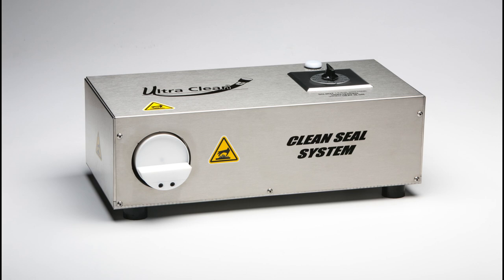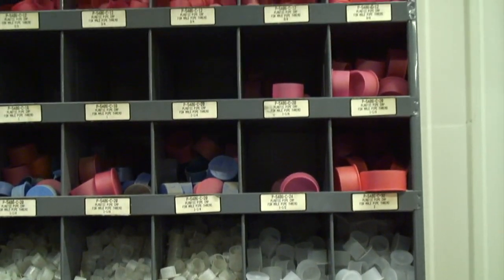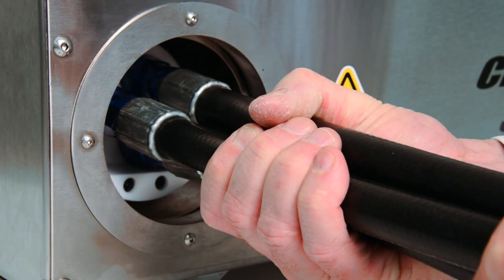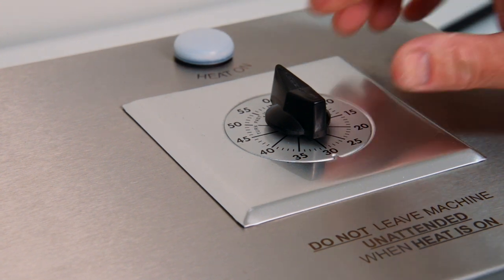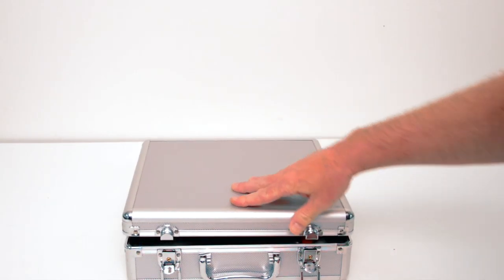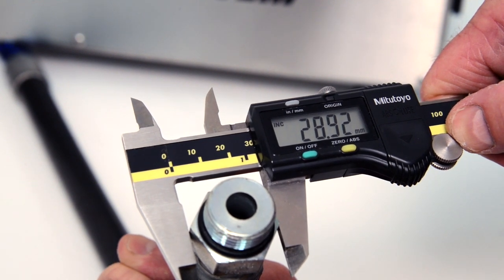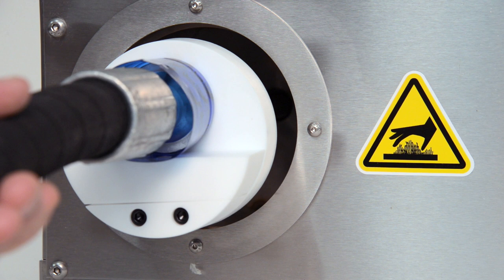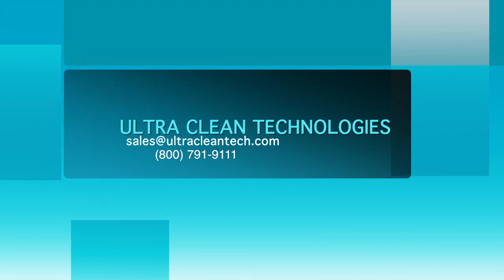The Clean Seal System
Ultra Clean Technologies offers innovative and economical solutions to protect cleaned hoses, tubes and pipes. Our Clean Seal System heat-shrinks a Clean Seal Capsule tightly around assemblies and utilizes just 11 sizes for most needs. Plus, you can seal one or multiple assemblies at once! Clean Seal Flange is an advanced solution for keeping oil in your system and dirt out whenever you must disconnect or change a hose with flanged connections.

The Clean Seal System utilizes heat shrink technology to encapsulate the end of a hose or tube assembly with a Clean Seal Capsule. This eliminates possible re-contamination that is problematic with traditional capping and plugging methods.

Re-contamination occurs when ill-fitting caps and plugs are forced onto assemblies, causing plastic particles to shear off into the hose or tube. The Clean Seal System leaves your assemblies 100% contamination free, and provides an easier, less costly, and more effective solution than traditional capping methods. You'll never have to deal with an excessive cap and plug inventory again!

This Heat Shrink Gun is an industrial, hand-held, portable heat gun that has a temperature range of 120° F (49°C) to 1100° F (593°C) and a built-in cool-down switch.

Designed for the occasional user as an economical solution for sealing capsules onto assemblies.

The UC-HL1910E heat gun is pictured (left) with the UC-1.5HD Heat Diffuser and the UC-HG-STAND Heat Gun Flex Stand. Each sold separately.

The Clean Seal Capsules are heat-shrinkable capsules used to seal assemblies up to 2" ID. Each capsule has a simple, clean pull-tab for easy removal. No particulates get left in the assembly and only 11 capsule sizes will handle all assemblies up through -32 (2")!

Just 11 capsule sizes needed for all assemblies
Durable and secure.
Quick, clean application
Easy, clean pull-tab capsule removal
No particulates or sticky residue left behind
Sold in Bulk Cartons or Packaged Quantities
Shipped pre-stacked to ensure cleanliness on inside